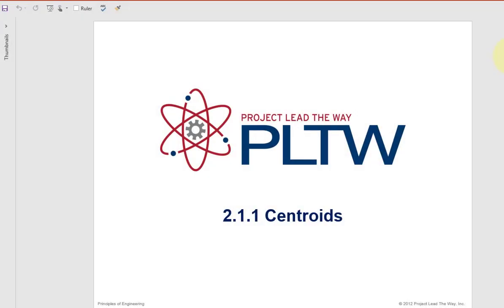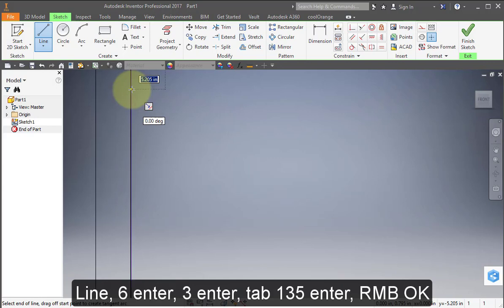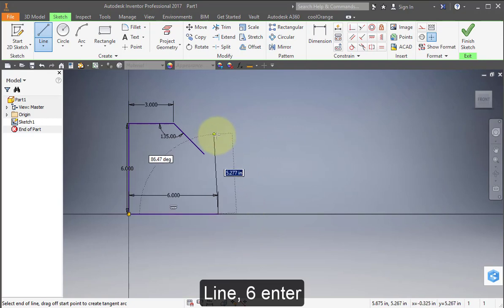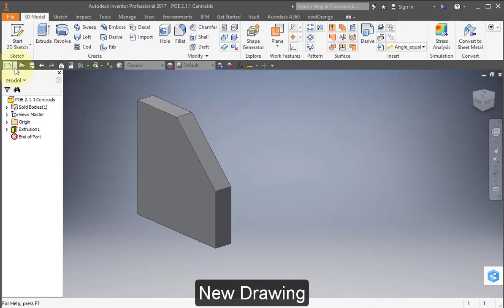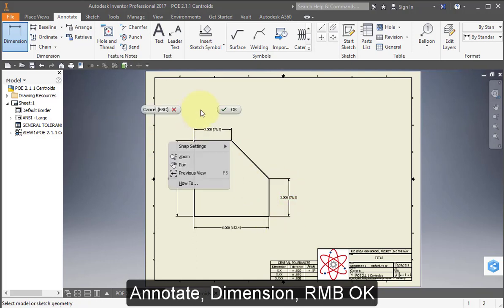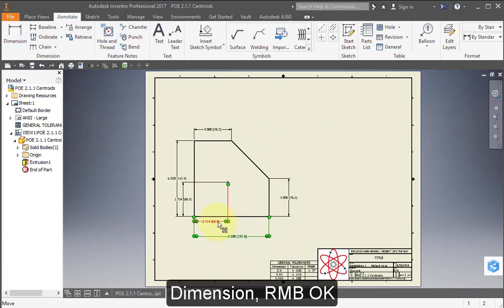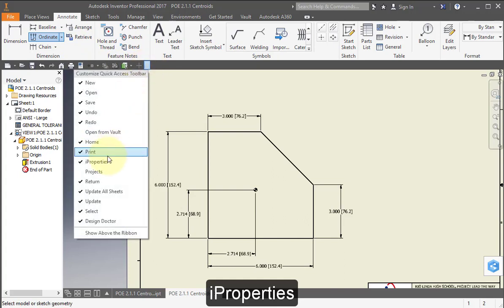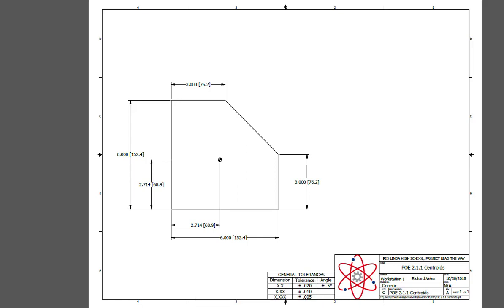POE 2.1.1 Centroids Using Inventor